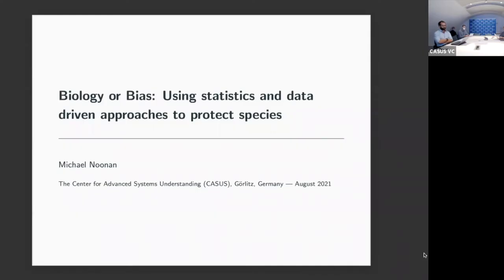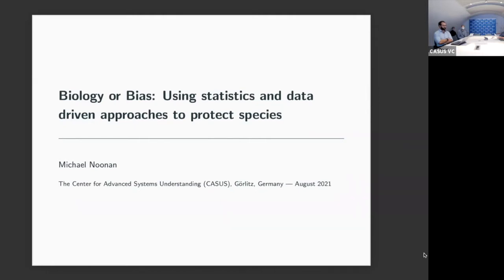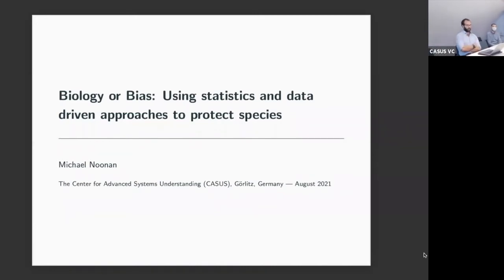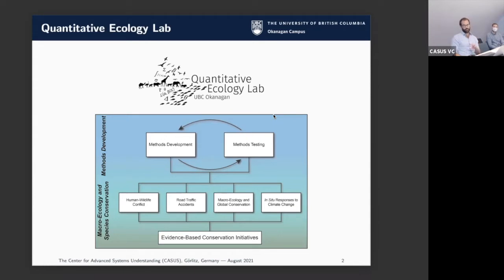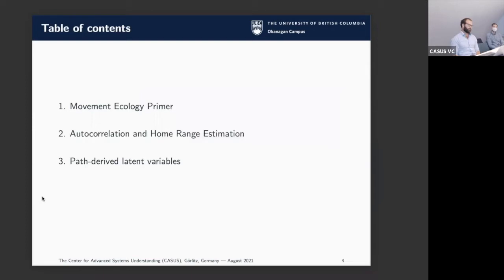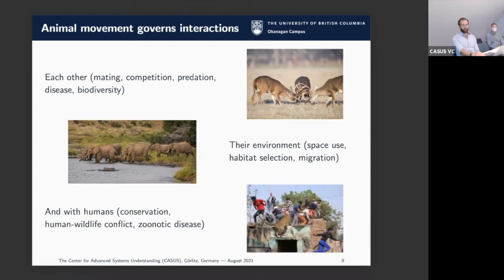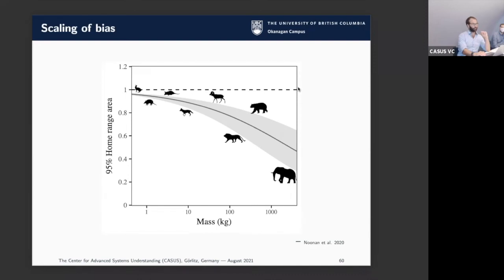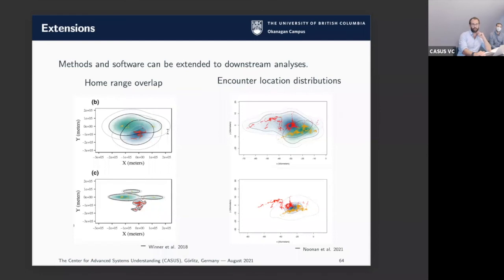Institute Seminar | Michael J. Noonan | 2021.08.17 | 1/2 Presentation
TITLE: Biology or bias: Using statistics and data driven approaches to protect species by Prof. Michael J. Noonan, PhD, Assistant Professor, University of British Columbia, Vancouver (Kanada)

Habitat loss and fragmentation are the principal threats to biodiversity. Understanding how animals move across, and use their habitat is thus a key component for generating effective conservation strategies. Advancements in animal tracking technologies over the past several decades have put ecologists in a position to quantify animal movement in unprecedented detail.

Statistical techniques for analysing these new and challenging datasets, however, have been lagging behind. The result is that data generated from novel technologies are rarely used to their full potential. Worse, it is becoming increasingly clear that the application of inappropriate statistics to animal movement data has been leading to severely biased conclusions. From home range estimation to path reconstruction my work focuses on leveraging key features of animal tracking data to develop novel movement analysis tools and maximise the utility of these valuable data for species conservation and ecological theory alike.

Untermarkt 20
D-02826 Görlitz